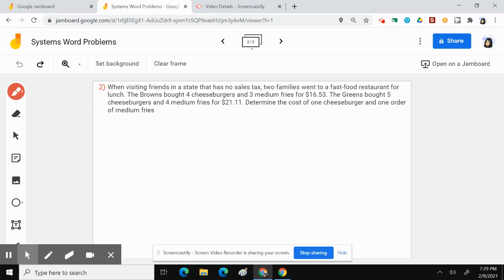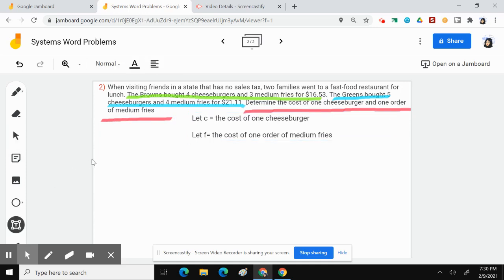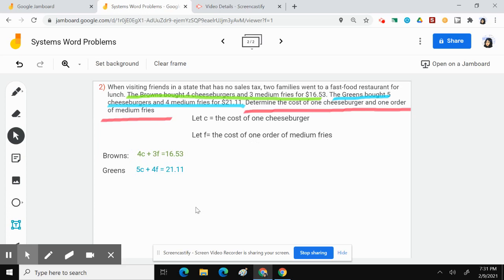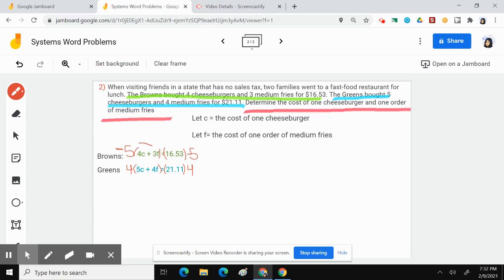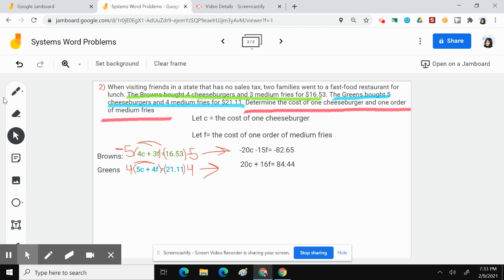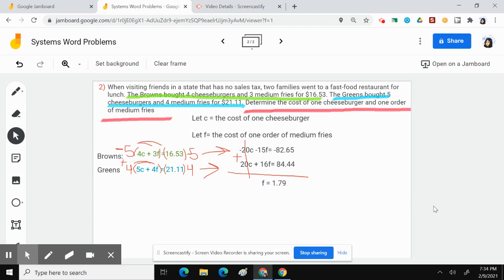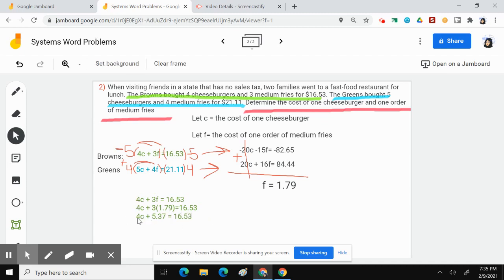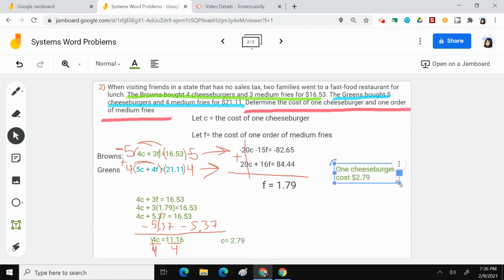Systems of Equations Word Problem Burger and Fries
How to set up and solve a systems of equations word problem